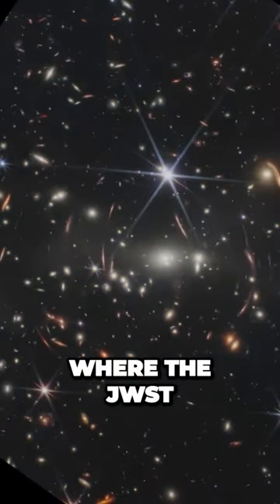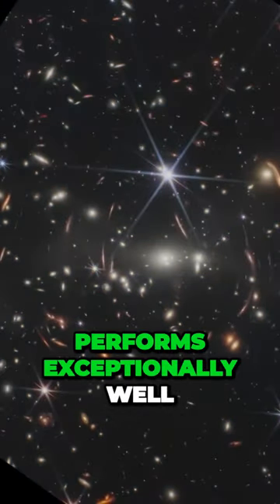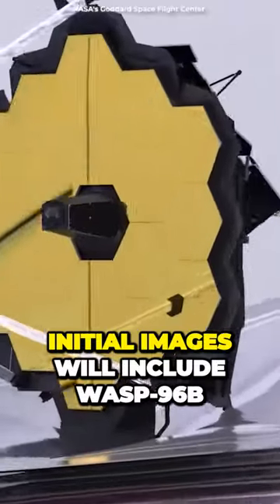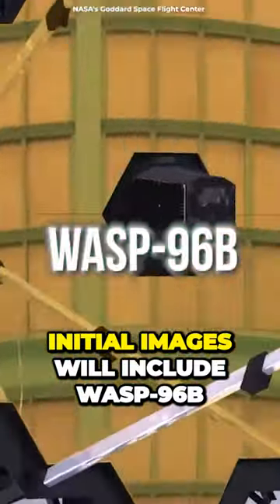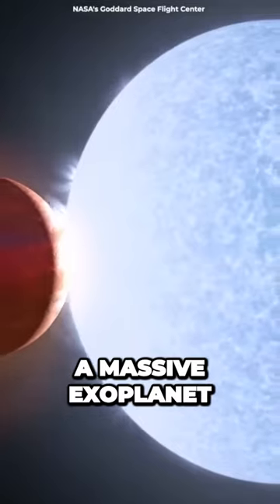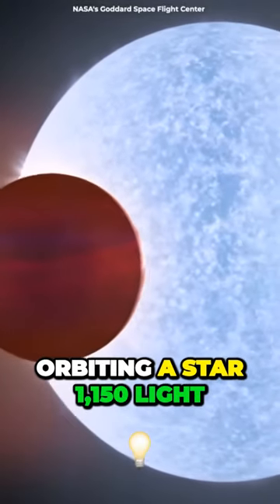JWST Unveils Exoplanet Secrets: Unlocking the Mystery of Alien Atmospheres!